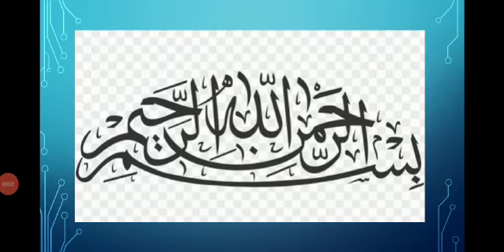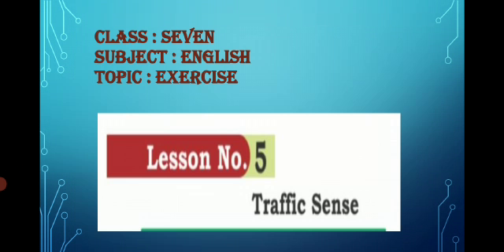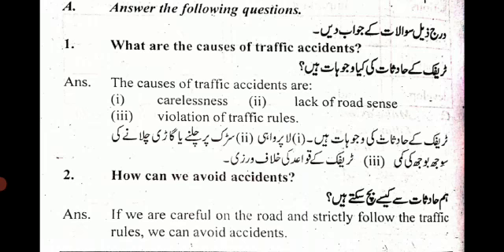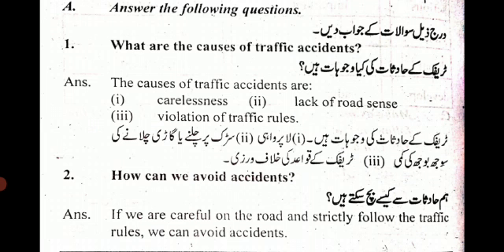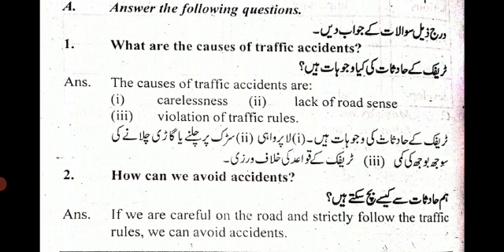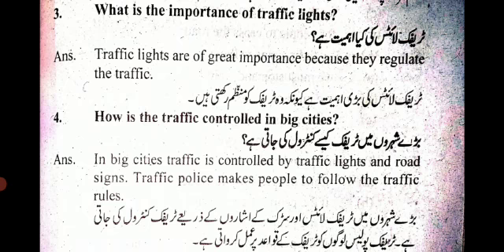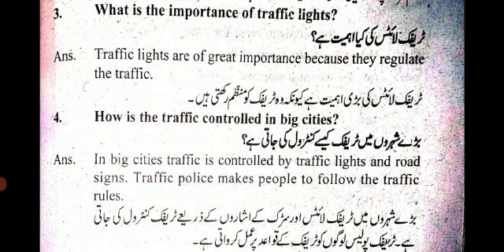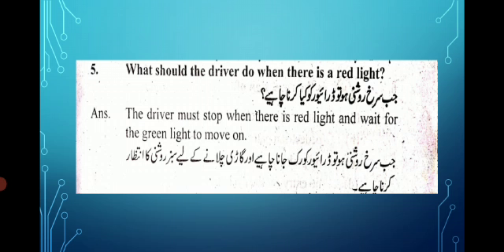English class 7th unit 5 Exercise